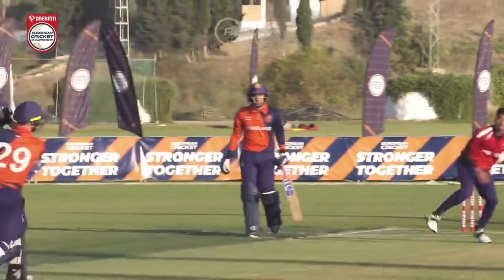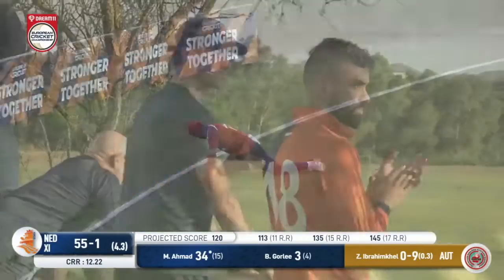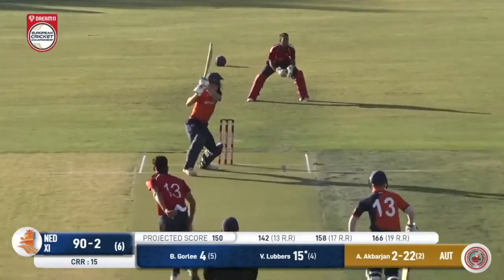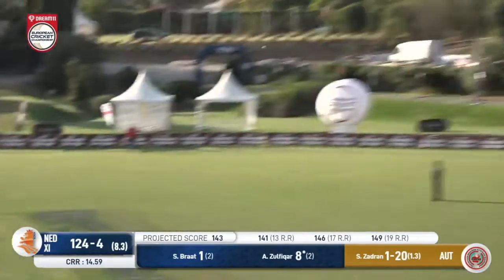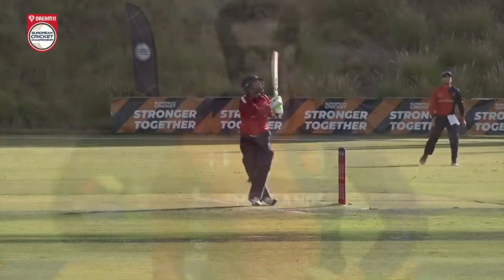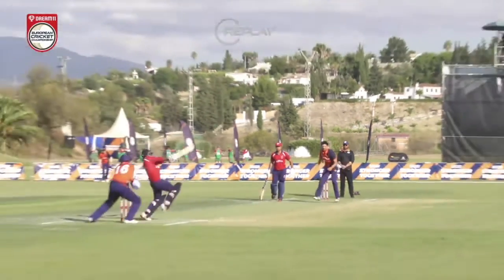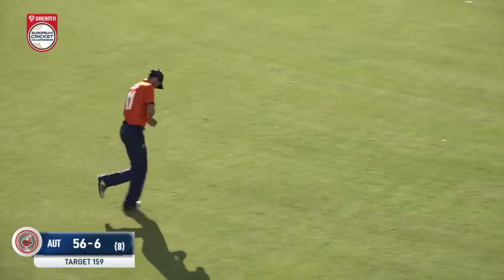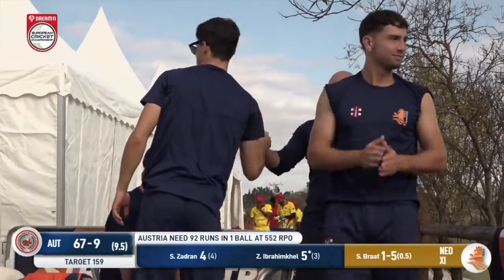Match 11 - AUT vs NED XI | Highlights | Dream11 European Cricket Championship Day 3 | ECC21.035